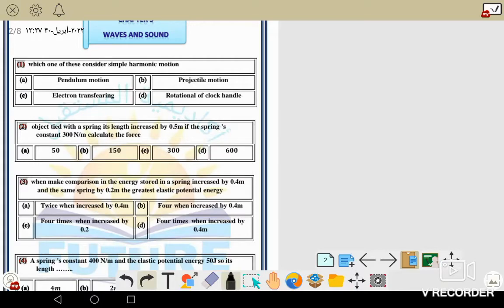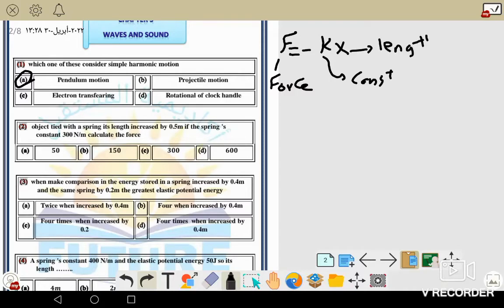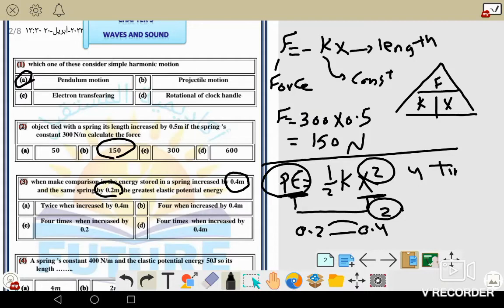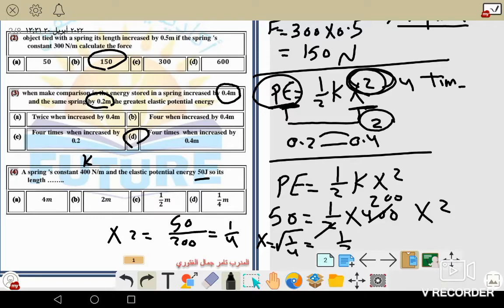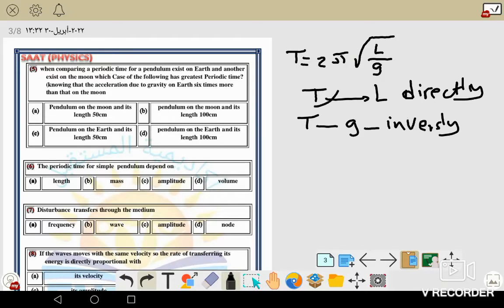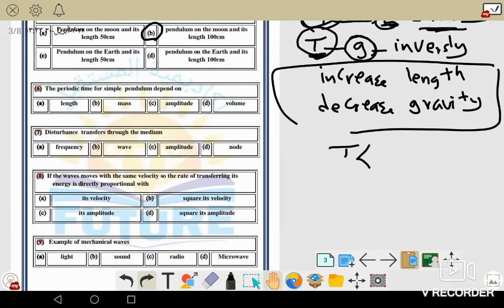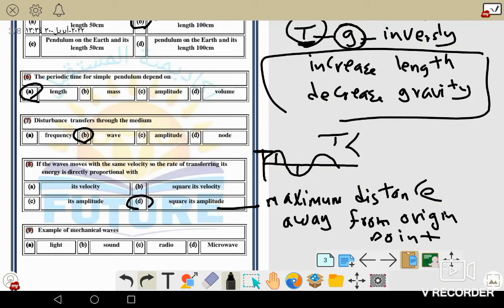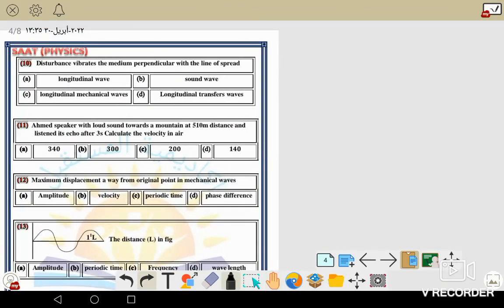chapter 5 (waves and sound) part 1 physics saat